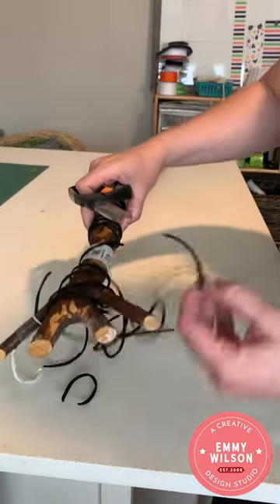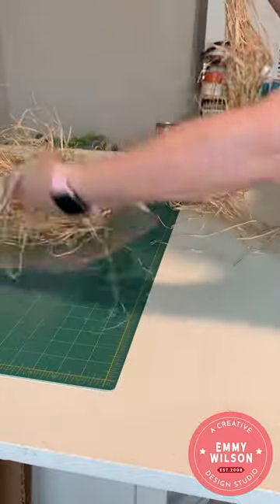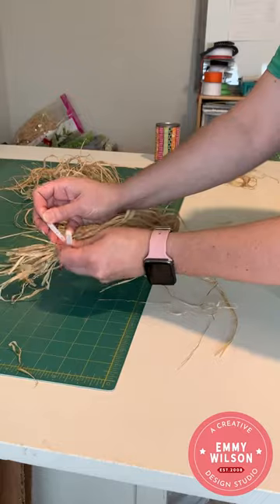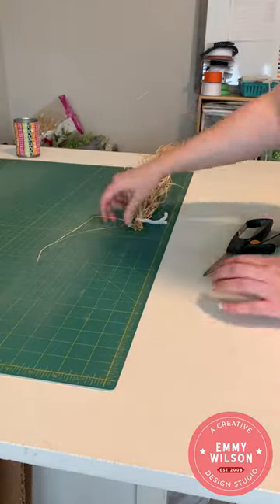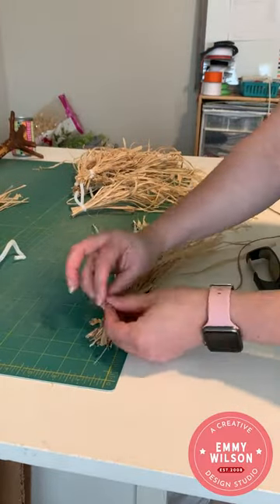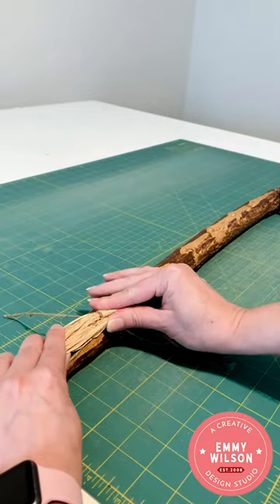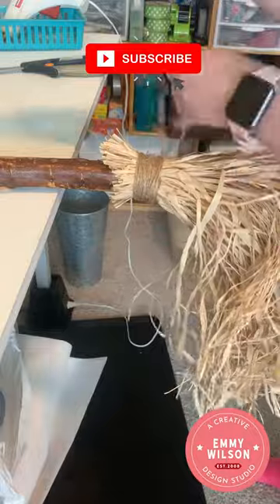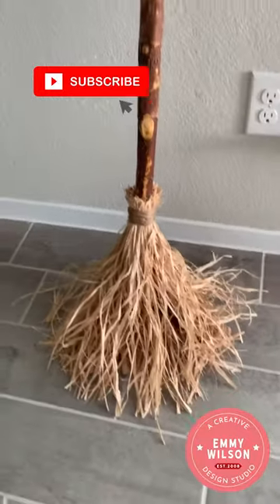Witch Broomstick DIY Tutorial Video: How to make a witch broom for Halloween; Halloween Witch Broom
In this video, I'll show you how to make a super cool and realistic witch's broomstick for your costume or to use to decorate your home for Halloween this year.

Make your own Witch Broomstick for a Halloween costume or Halloween decor for your home. Plus more Halloween decor and decorating ideas and tutorials on the way.

//MY VIDEO GEAR:
iPhone holder